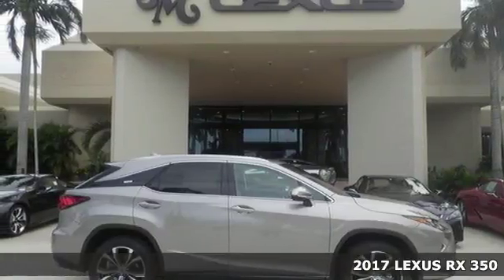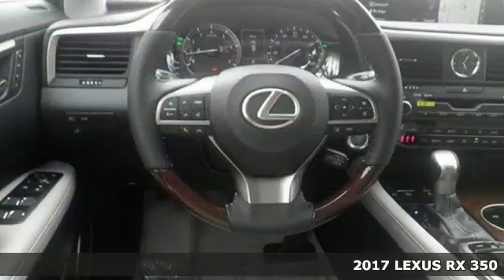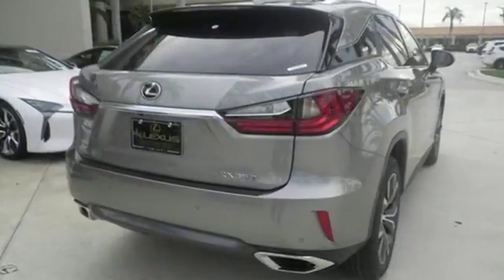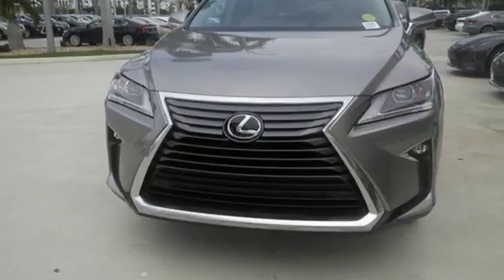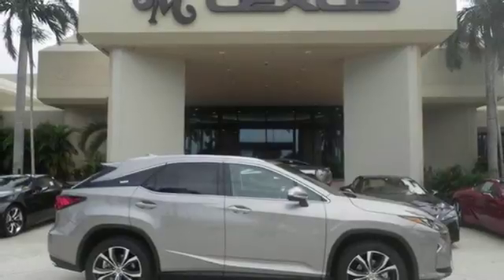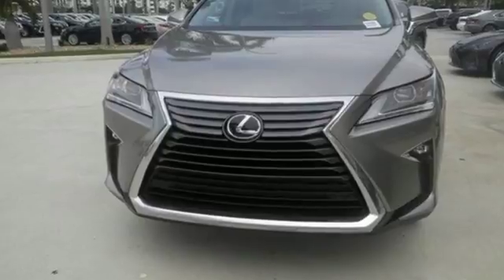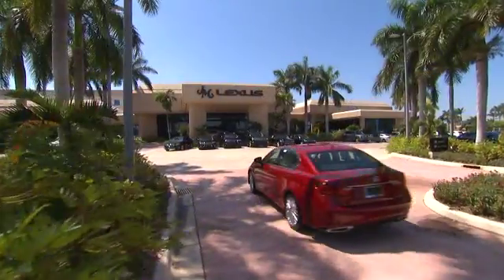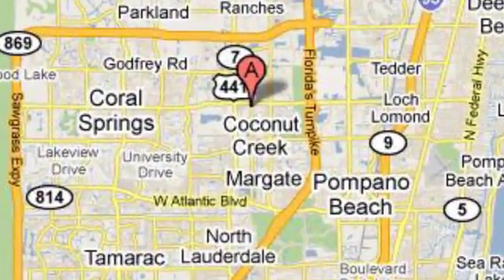New 2017 LEXUS RX 350 Margate FL Fort Lauderdale, FL #706569 - SOLD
Year: 2017
Make: LEXUS
Model: RX 350
Engine: 3.5L V6
Transmission: Automatic 8-Speed
Color: Atomic Silver
Interior: Stratus Gray leather with Espresso Walnut trim
Stock #: 706569
VIN: 2T2ZZMCA1HC081015
You are currently viewing a new 2017 LEXUS RX 350 with JM Lexus The #1 Volume Lexus Dealer In The World For A Quarter Century! Thank you for your interest. We look forward to working with you. Stock #: 706569 Exterior: Atomic Silver Interior: Stratus Gray leather with Espresso Walnut trim Trim: JM Lexus 5350 West Sample Rd Margate FL 33073

Address:
5350 W Sample Rd